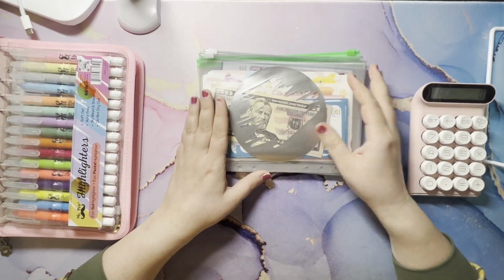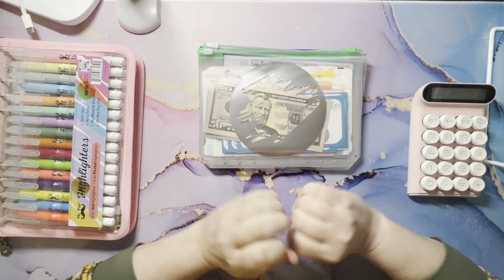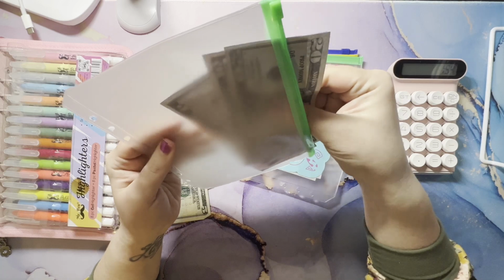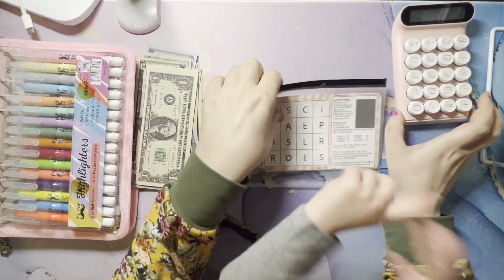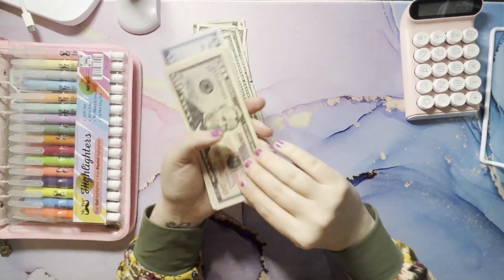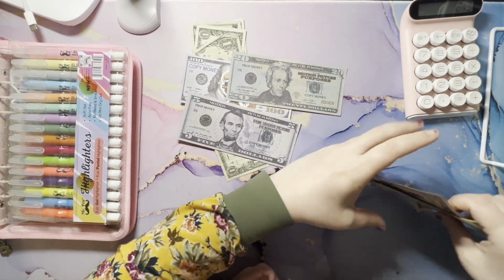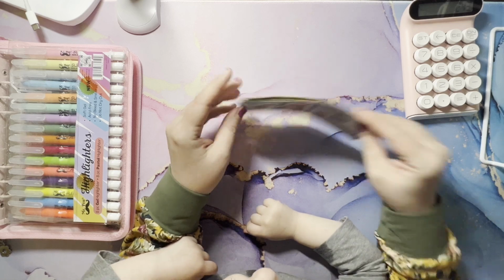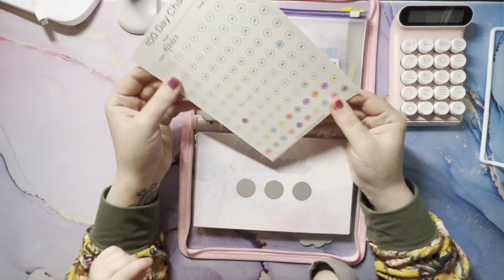Re-Allocating Savings Challenge Money ll 100 Envelope Challenge Stuffing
In this video, I'm taking some money from the challenges I don't normally do and moving it to the 100 envelope challenge!!

I am on a journey to becoming debt free-come along with me!

Find Mega Money Mall, Crazy Cards, Dizzy Dice, Leftover Loot, and much more in my Etsy shop!

Come save money on Fetch with me! Sign up w/ code 5336R & get 2,000 pts See you there!

Bi-Weekly Budget Planner
$1000 or Less Savings Challenge Book
Cash Wallet with Envelopes & Trackers
Coin Counting Jar
Apple iPad
Apple Pencil
Marble Binder with Envelopes
Rainbow Holographic Clear Binder with Envelopes
Adjustable Hole Punch
Clear & Pink A5 Zip Around Binder
A5 Envelopes with Colored Tops
Dual Tip Markers- Brush Tip & Fine Point
Erasable Marker Pens
Prop Money
Cash Tray
Pink Calculator
Mr. Pen Gel Highlighters